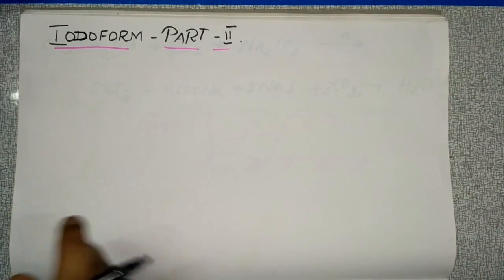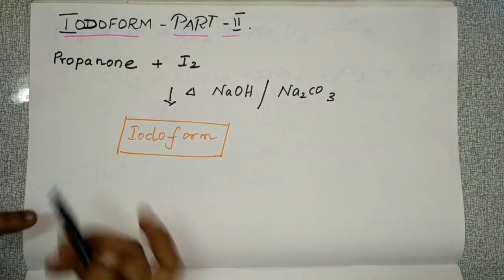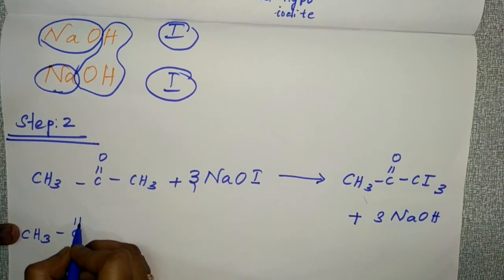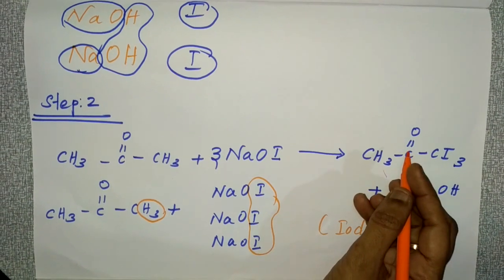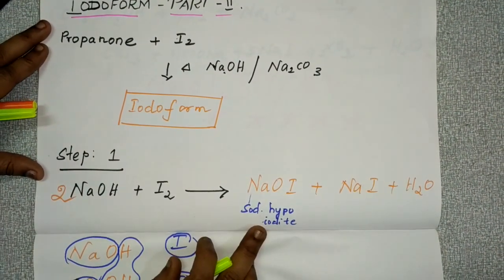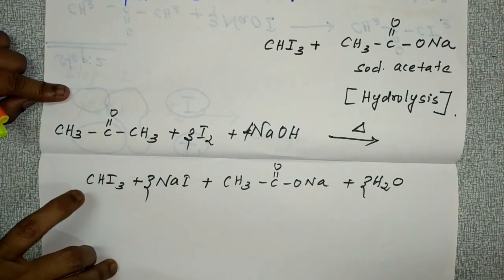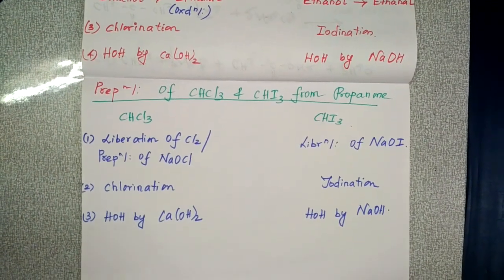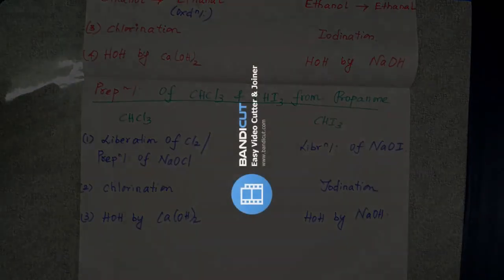IODOFORM PREPARATION FROM PROPANONE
CLASS  XII CHEMISTRY-  HALOALKANES